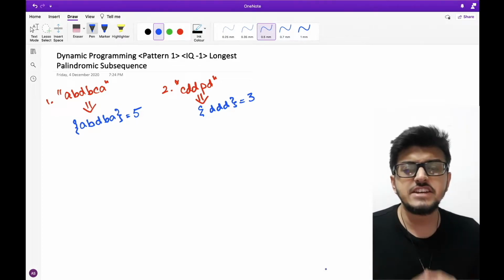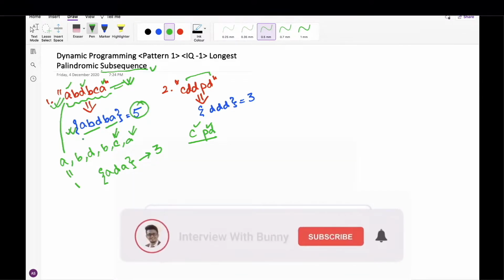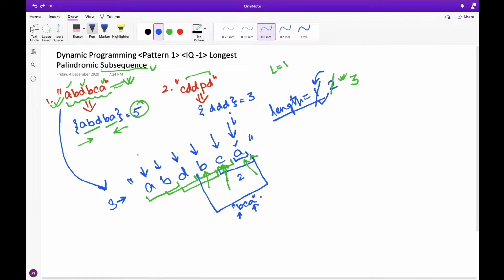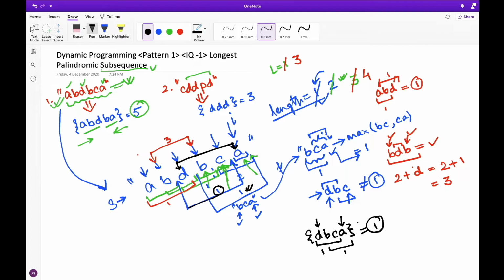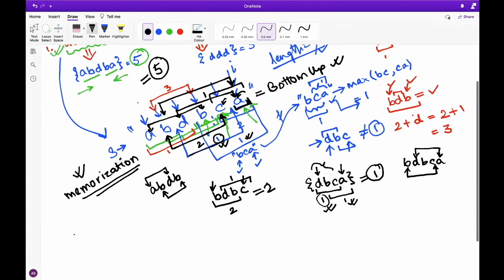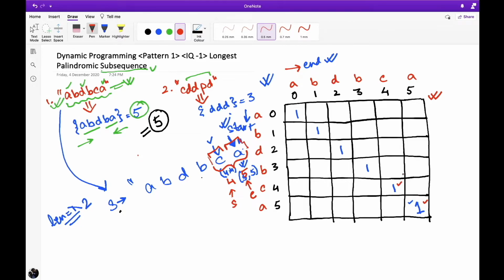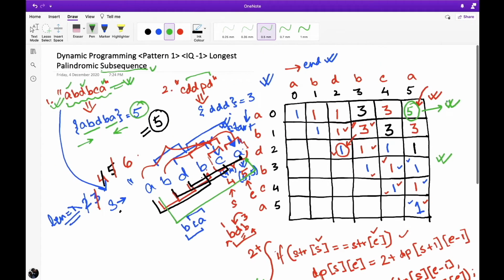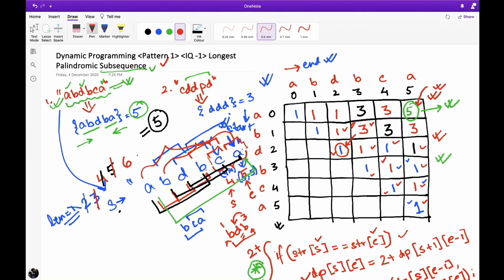Dynamic Programming (Q&A -1 ): - Longest Palindromic Subsequence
Given a sequence, find the length of its Longest Palindromic Subsequence (LPS). In a palindromic subsequence, elements read the same backward and forward.

Input: "abdbca"
Output: 5

Mostly asked in product-based companies such as Amazon / Microsoft /Google.

*This video comes under "Hard" section of interview questions.

leetcode 516. longest palindromic subsequence,
palindrome,longest palindromic subsequence,code,program,algorithm,dynamic programming,length,length of longest palindromic subsequence,computer science,data structures